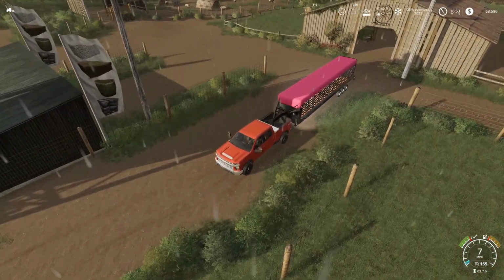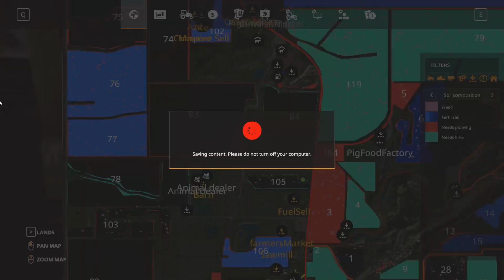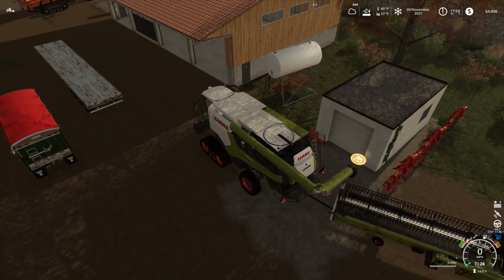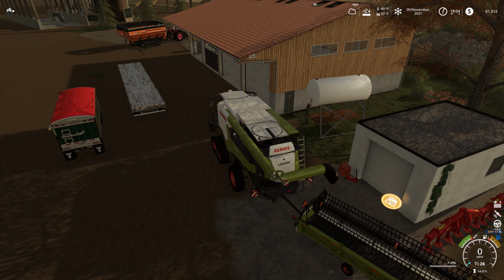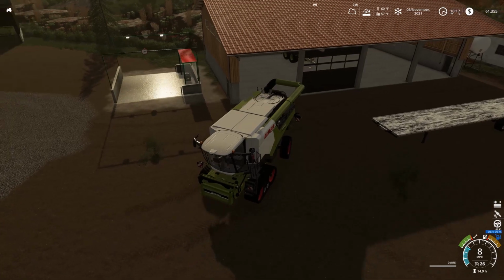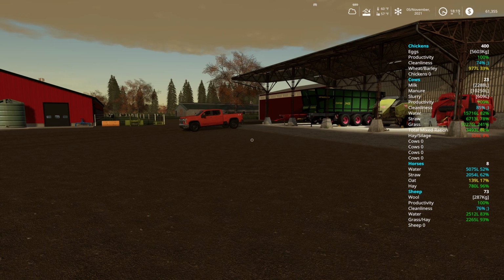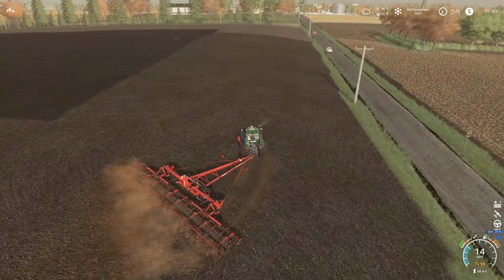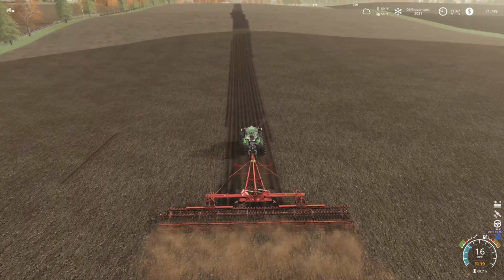Hazzard County Ep 48 New horses and cultivating work Farm Sim 19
Hazzard county Georgia with seasons